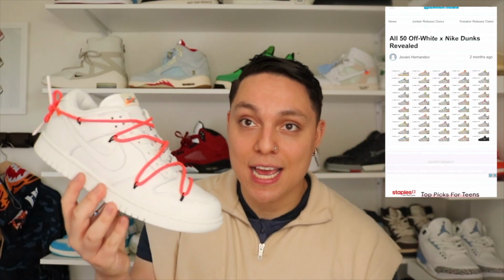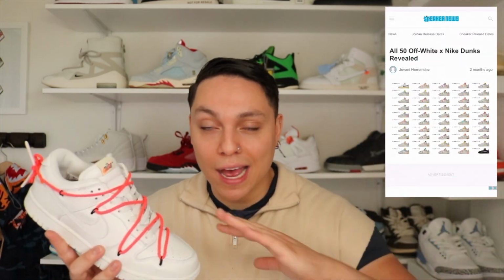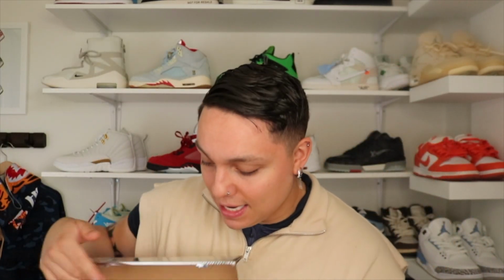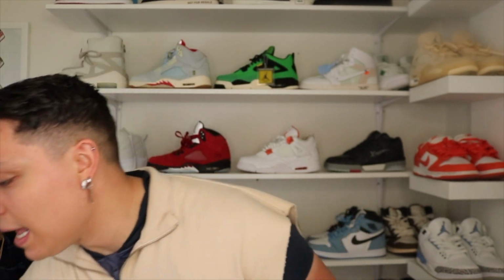UNRELEASED OFF-WHITE Sb Dunk Low White "The 50" Collection (Review)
YEOOO. Dubbed the “Dear Summer” collection by the Illinois-native (and “The 50” by spectators on social media), the upcoming collaboration serves as Abloh’s most expansive project with NIKE, Inc. since 2017’s “The Ten,” which reimagined 10 silhouettes from under the North American conglomerate’s umbrella.

Previously speculated to be a 20-pair lineup replete in almost two dozen different colorways, Off-White’s latest endeavor primarily focuses on one low-top Nike Dunk style and animates it with 48 varying over lace, tongue, sock-liner, zip tie, lot number and lateral swoosh underlay colors. Shoes numbered “01/50” and “50/50” forgo the white and light grey that take over much of the “Dear Summer” collection in favor of respective, rather tonal white and black outfits.

Profile swooshes also indulge in a shimmering metallic silver that delivers a louder statement than the accompanying lots. Abloh hasn’t revealed the exact inspiration behind his latest collaboration, but those details are sure to arrive in the coming months. What’s certain however, is that “The 50” marks a turning point for Peter Moore’s 36-year-old design.